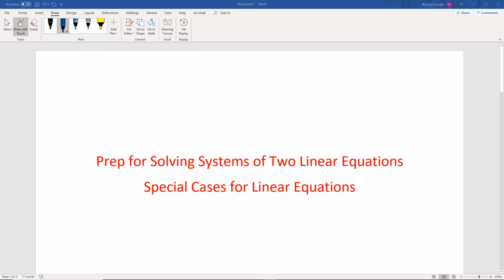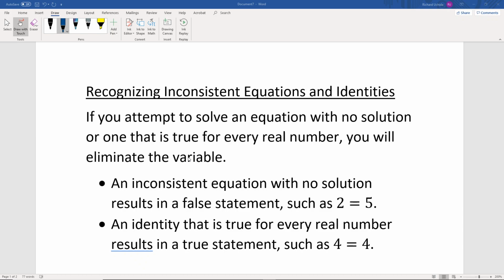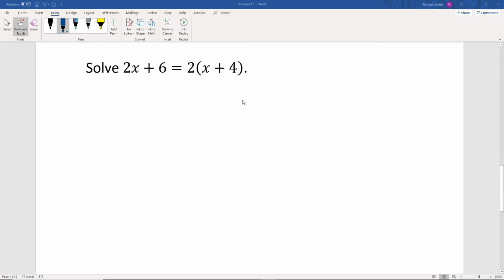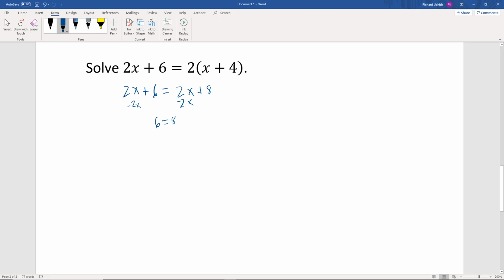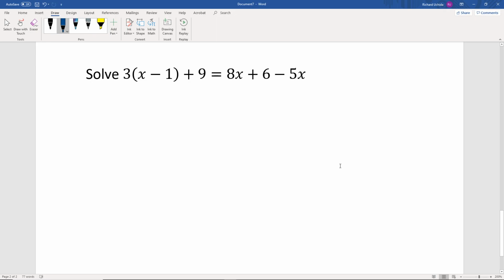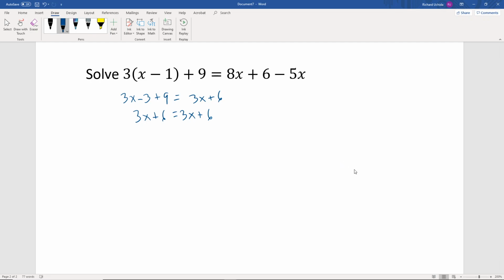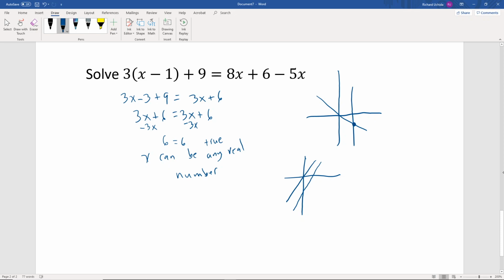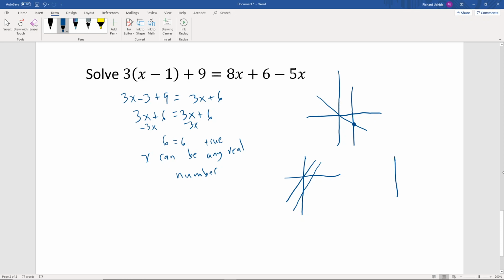Prep for Solving Systems of Two Linear Equations - Special Cases of Linear Equations